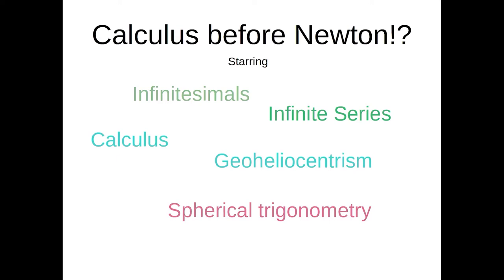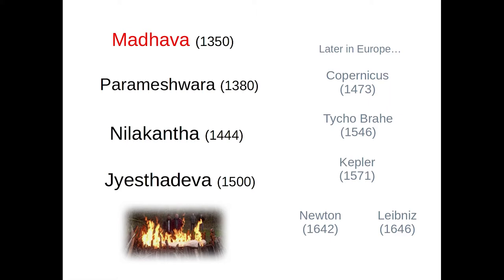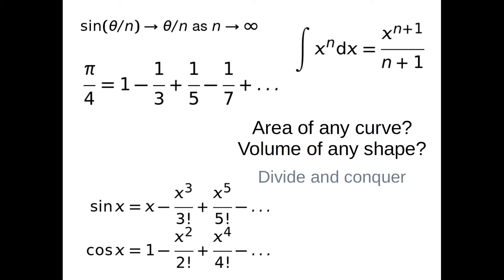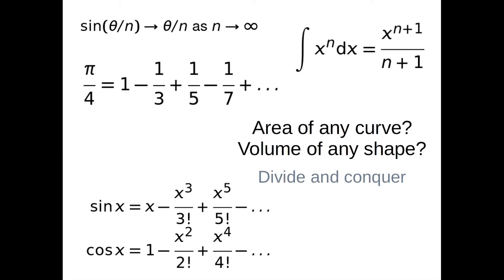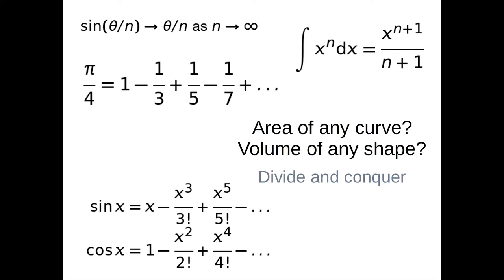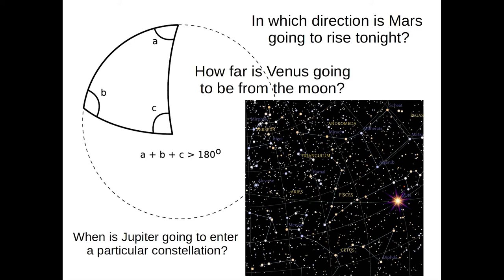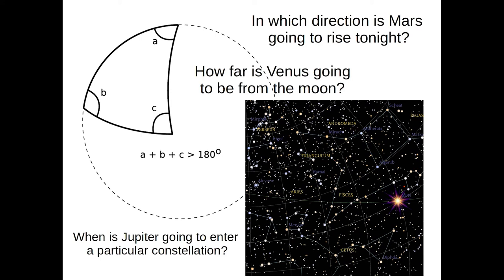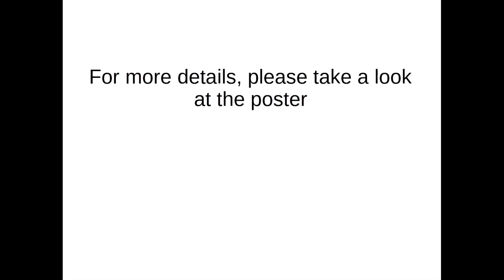Kerala School Of Astronomy English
Kerala School Of Astronomy English : Kishore